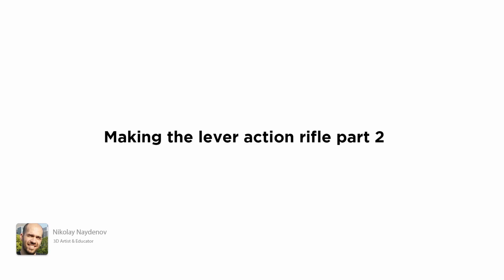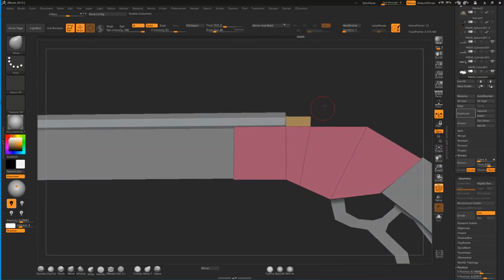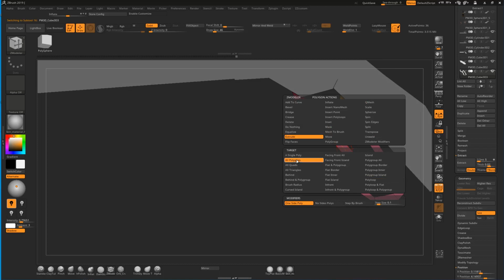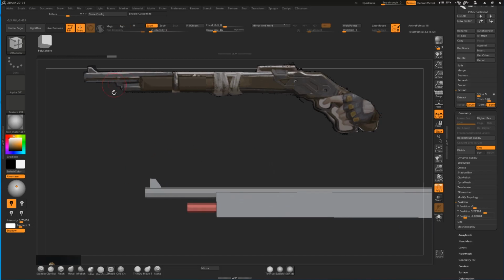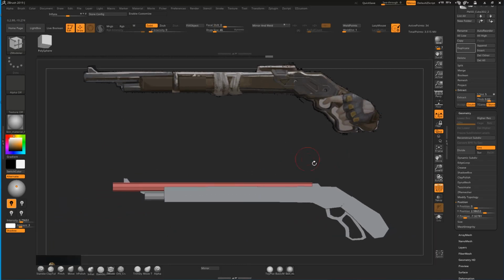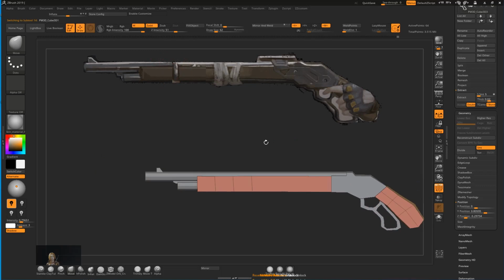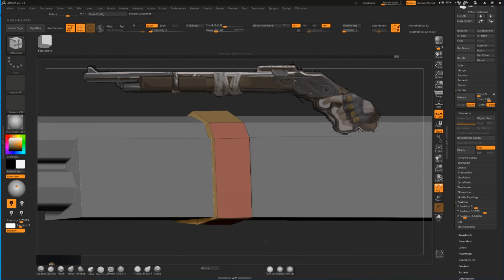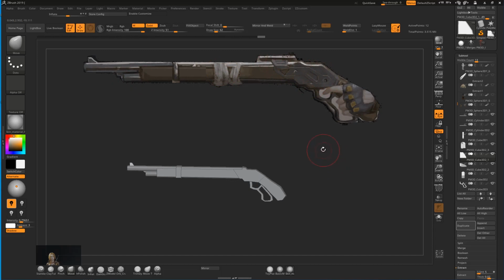28 Making The Lever Action Rifle Part 2